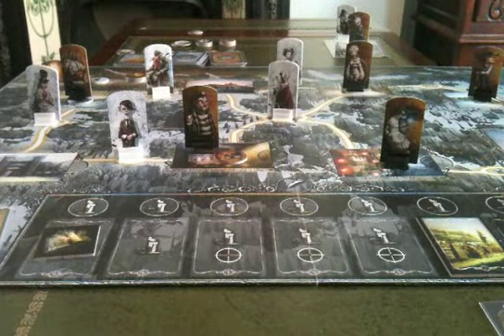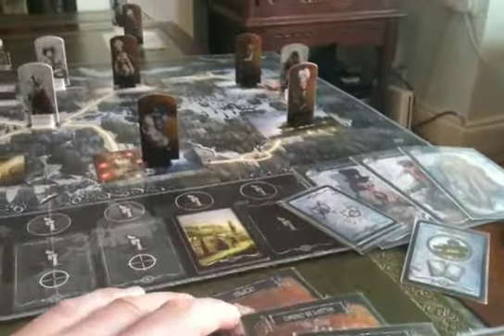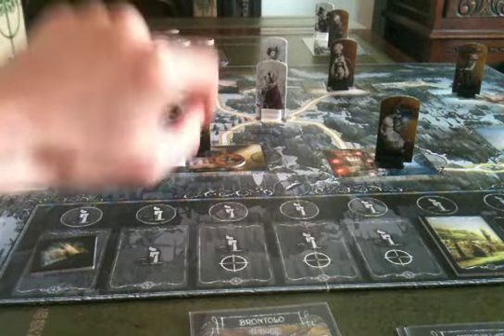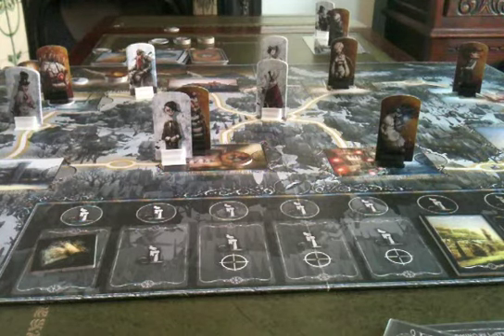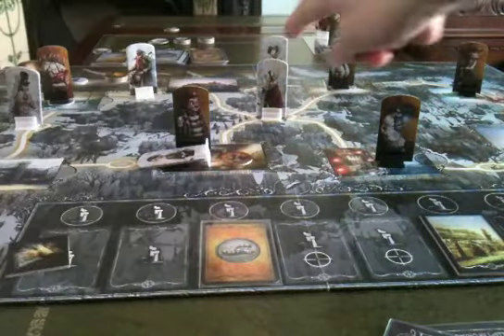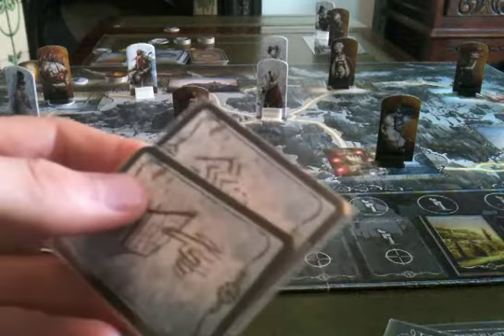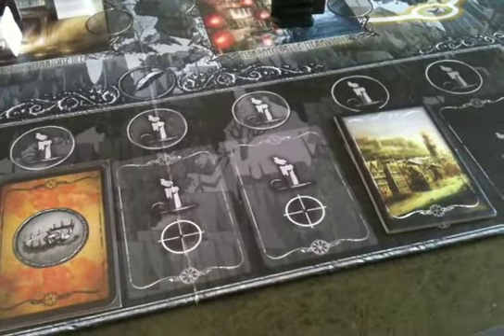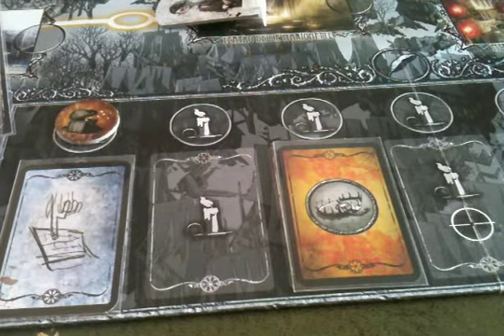Winter Tales Overview of Card Play and Interactions